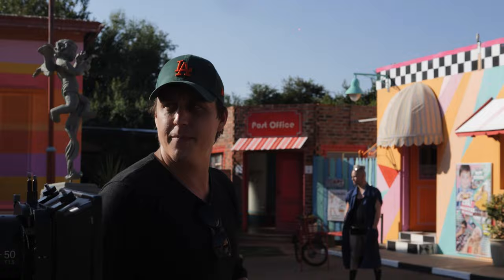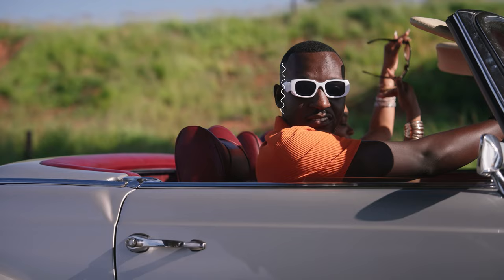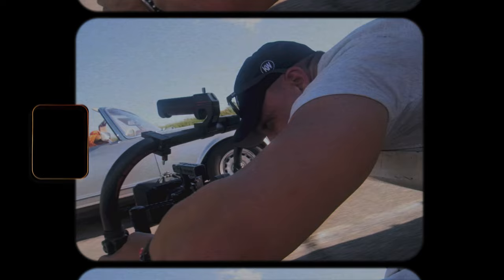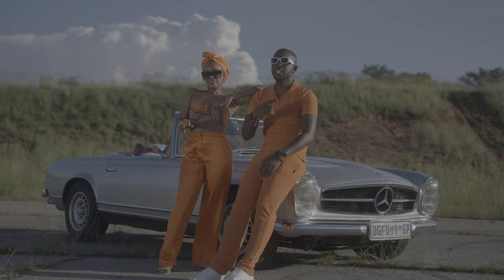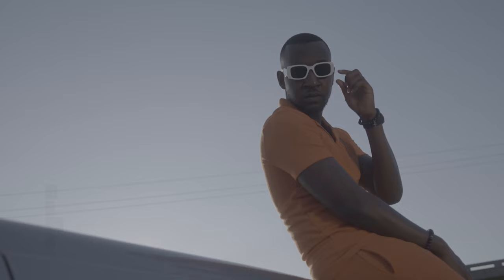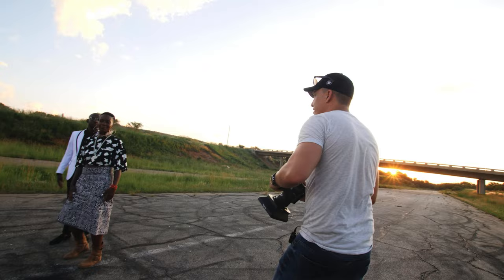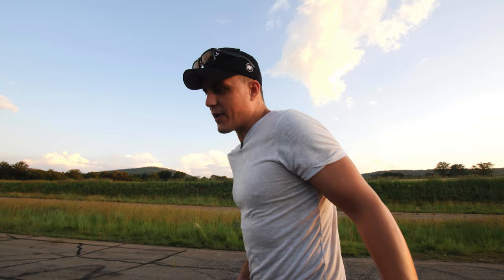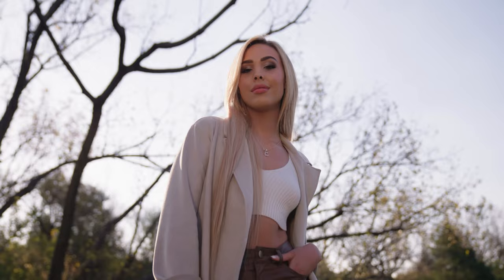FILMING My 1st Sony fx3 Music Video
I whipped up this performance based music video to test out the Sony fx3.

As a RED shooter I haven't had the opportunity to test out all of these fancy capabilities (autofocus, IBIS and dual native iso) that these "new age" cameras come with and flip, is it cool!

This video is a tutorial but also a bit of a review and comparison between shooting on RED and shooting on a Sony.

Thank you for your support & stay in touch!